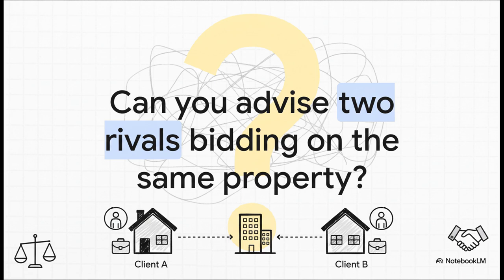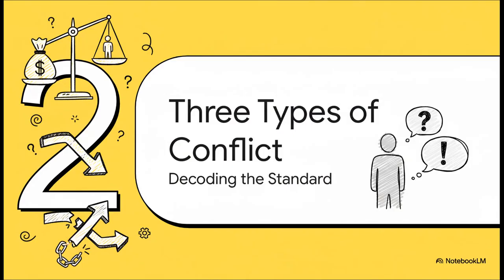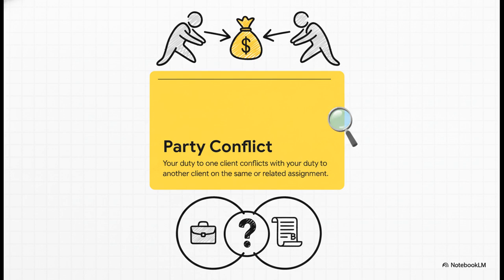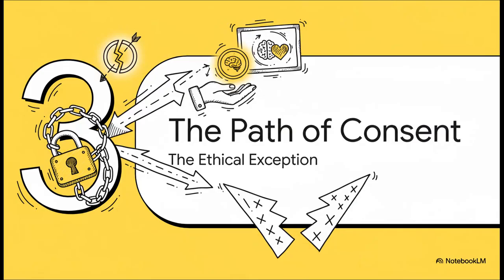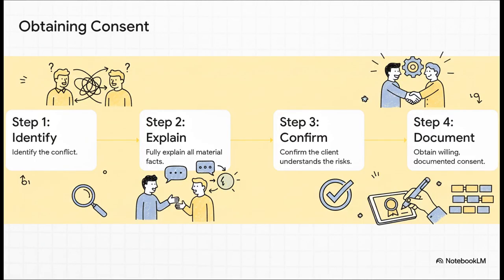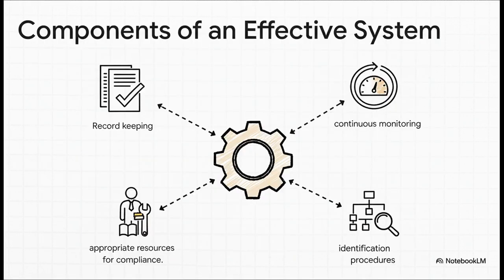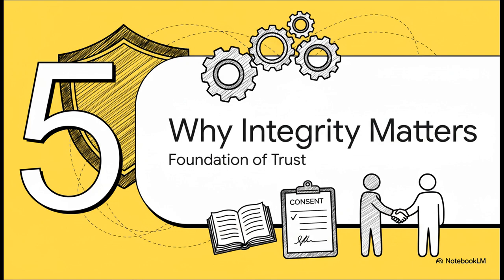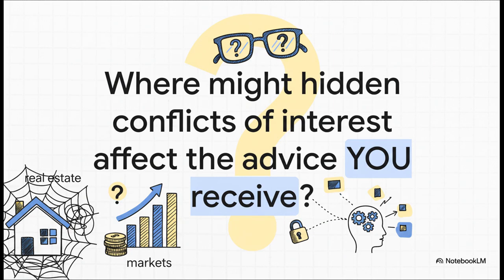RICS APC Revision: Conflicts of Interest